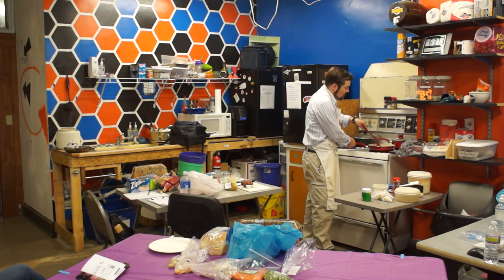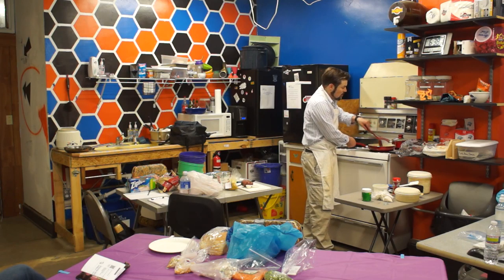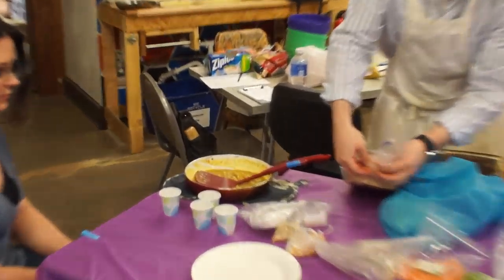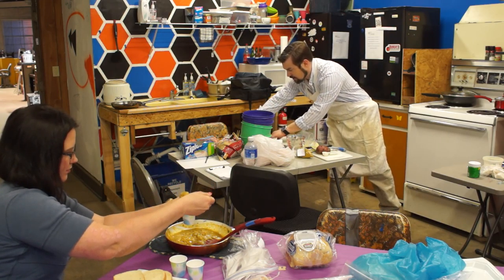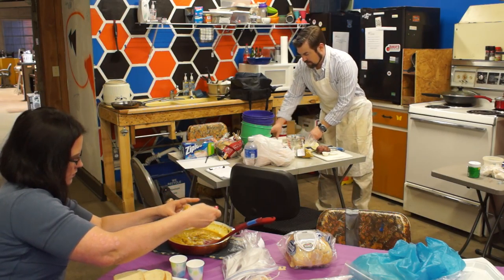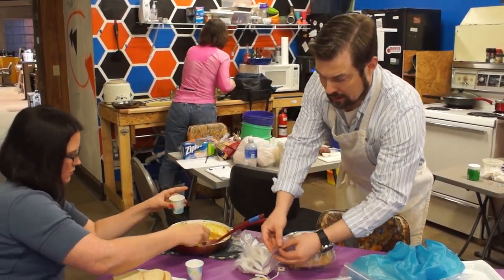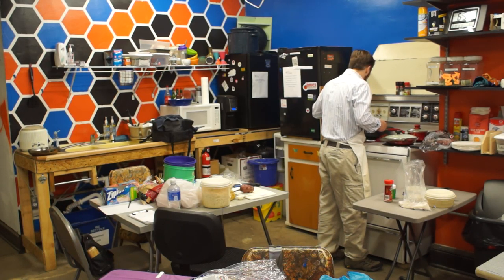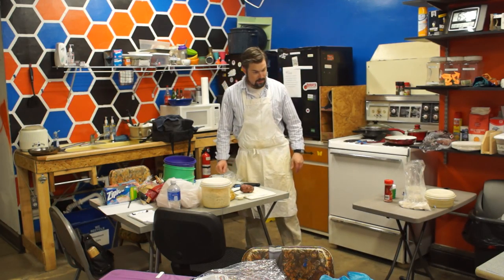2/3: Mike G presents Cooking with Curry at synHAK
Part 2/3: Mike G presents Cooking with Curry at synHAK

Meetup description:
Come down to syn/HAK the Akron Makerspace and learn the basics of cooking with Curry. The class is $3 for syn/HAK and CHAMP members. $5 for non members. Class limit of 10 participants must pay in advance to reserve your spot.

5/29/2015 6p